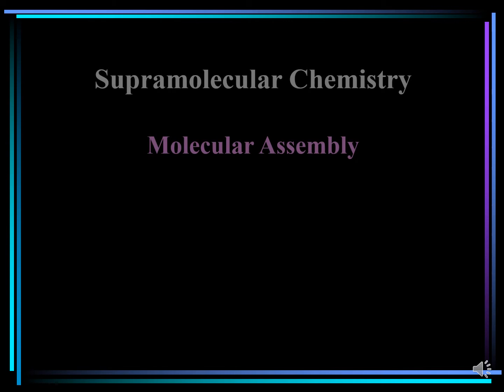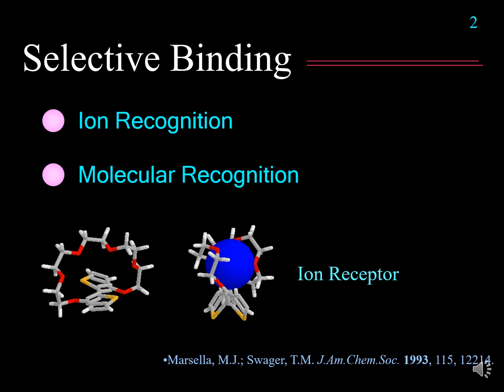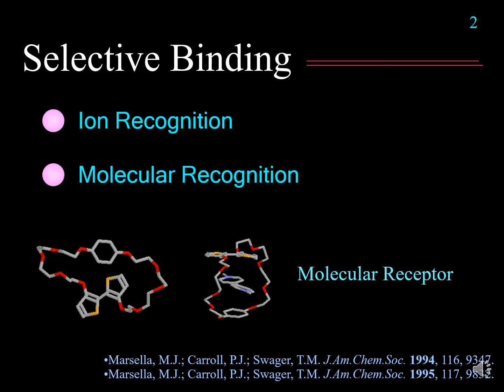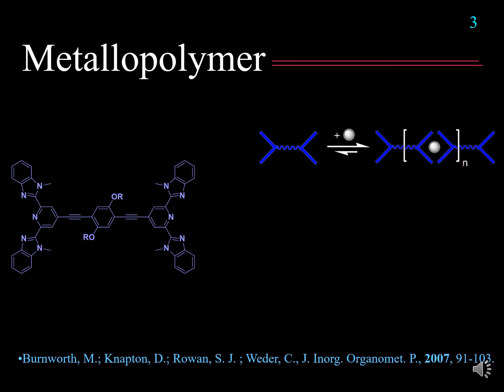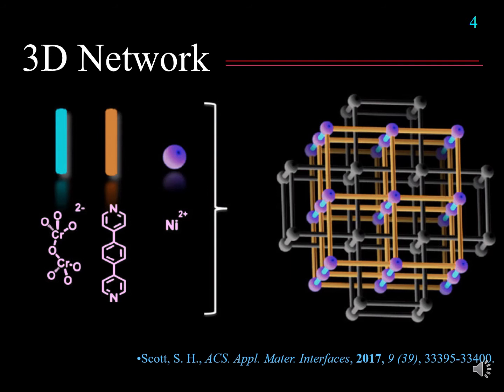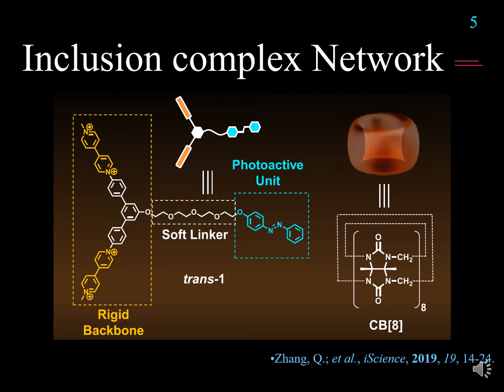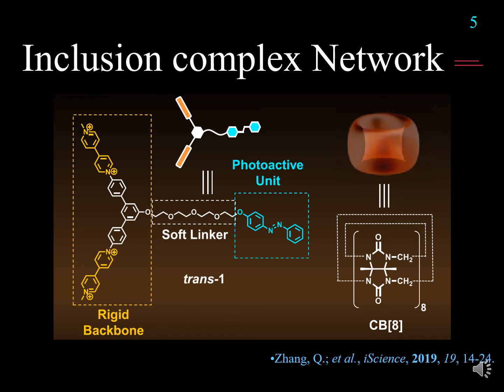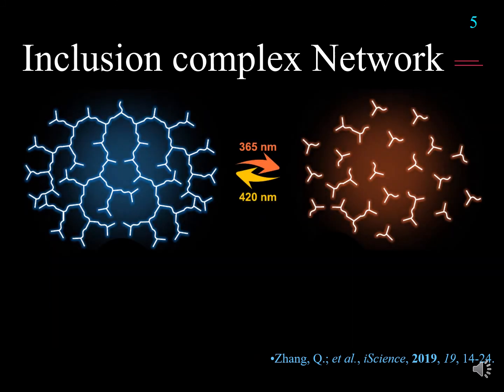Molecular Assembly 3